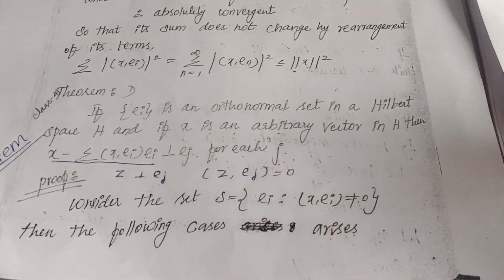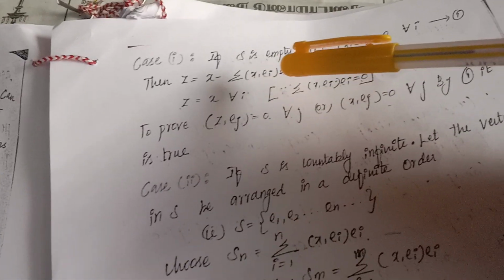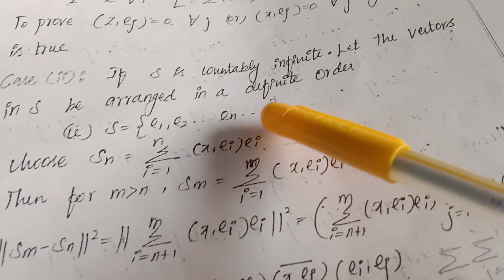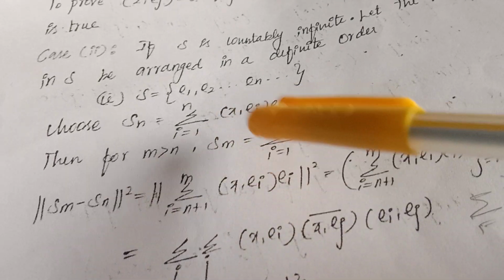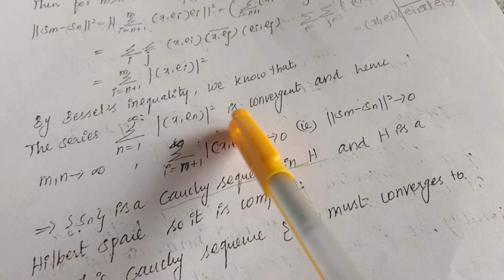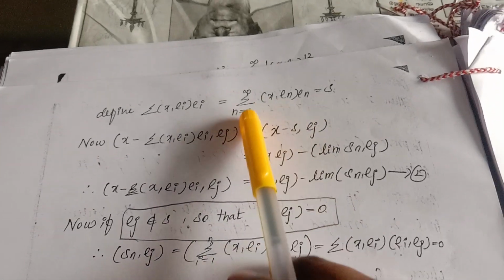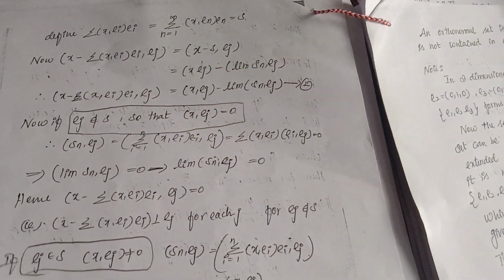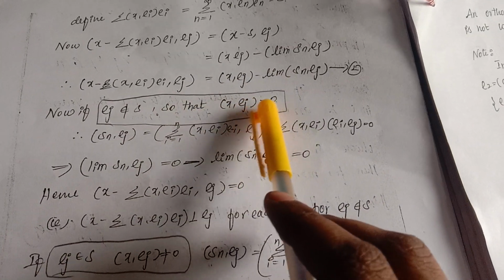Theorem D in functional analysis